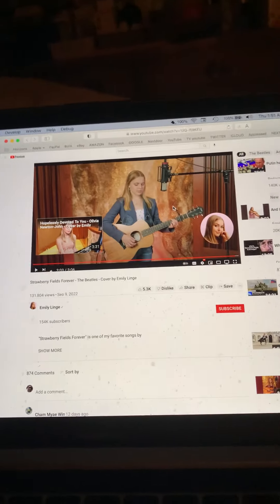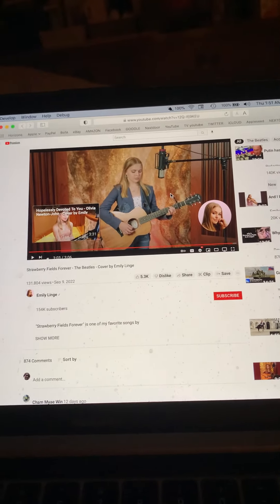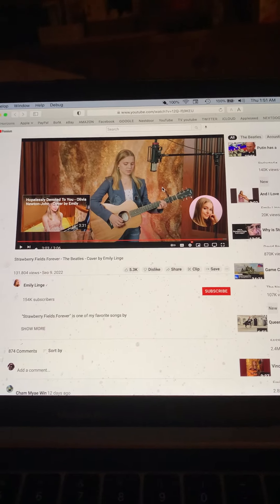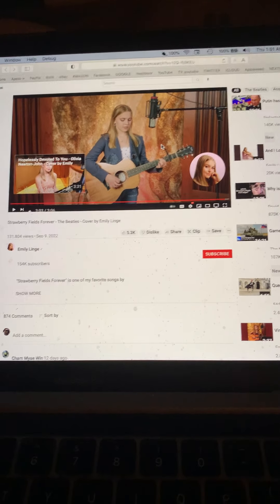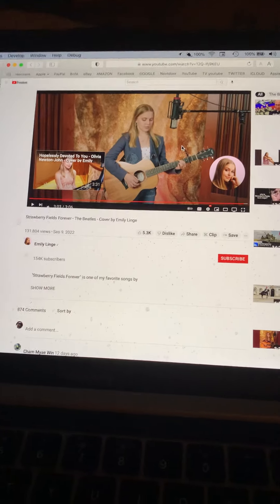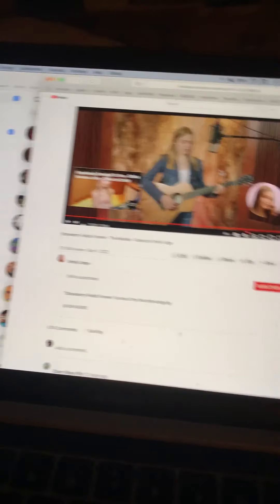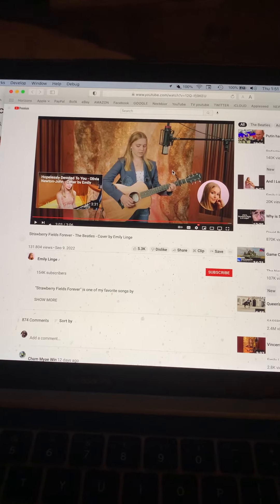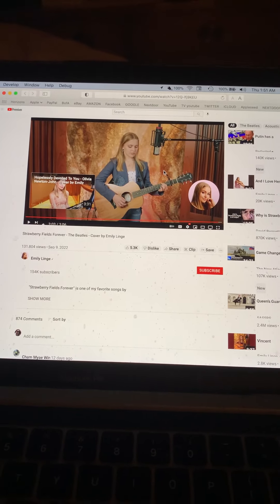3am end of earlier conversation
working on a new song